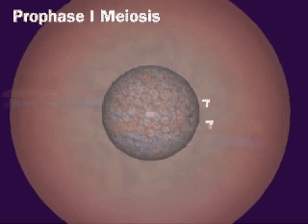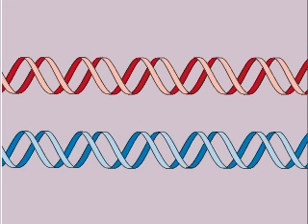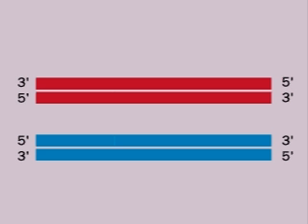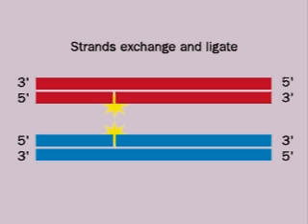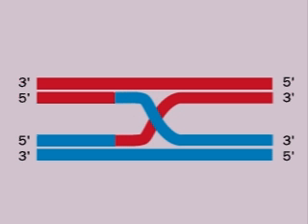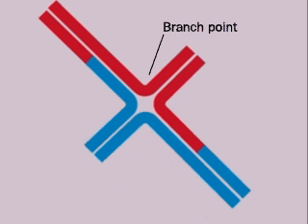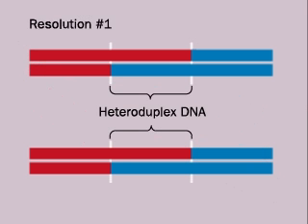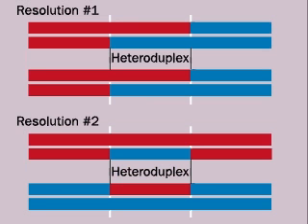Genetic Recombination During Meiosis | Hetroduplex | Chiasma | Holliday Structure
Animated video of Genetic Recombination